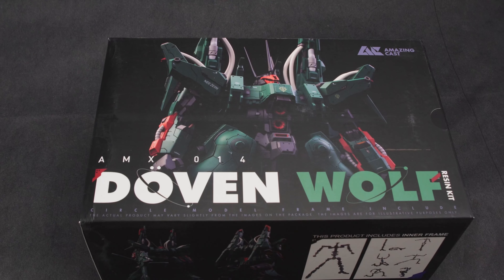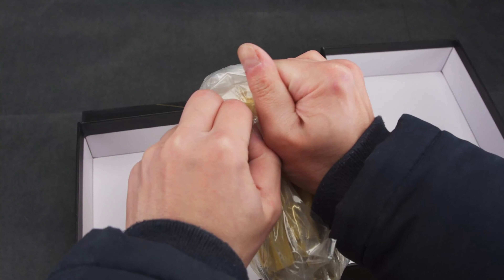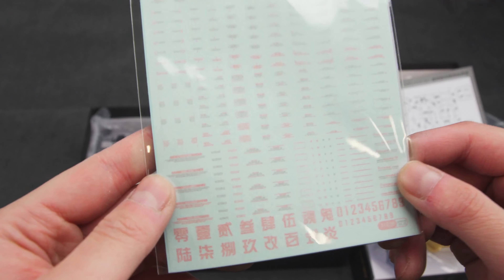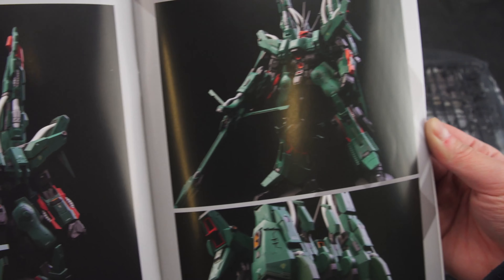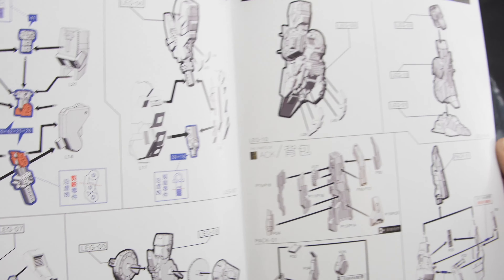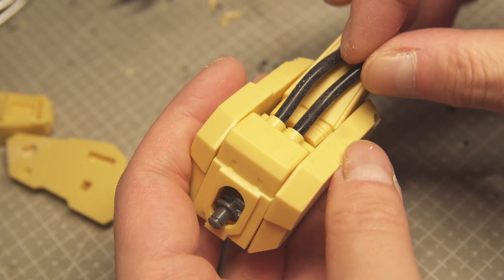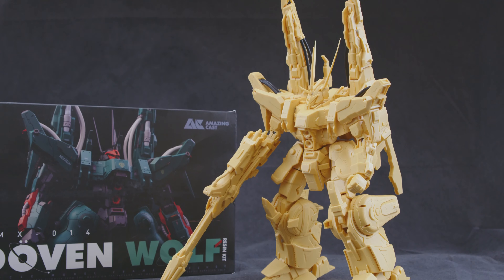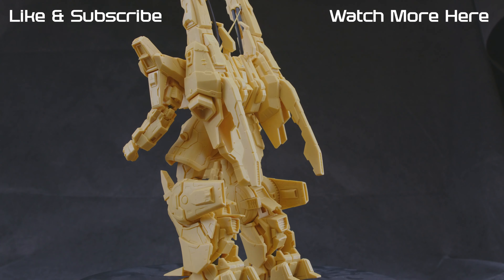1/90 Doven Wolf by Amazing Cast Full Resin Kit Unboxing & Review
1/90 Doven Wolf by Amazing Cast Full Resin Kit Unboxing & Review